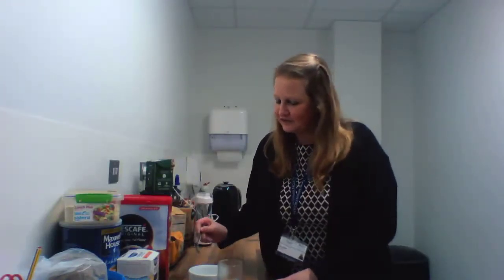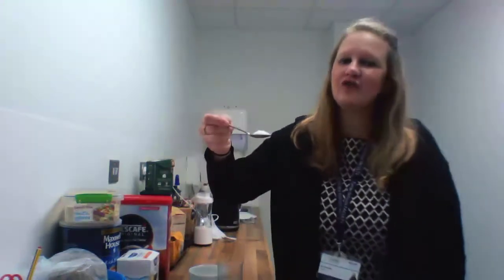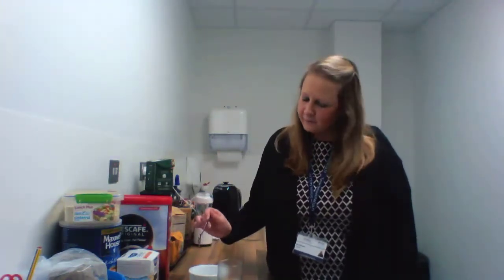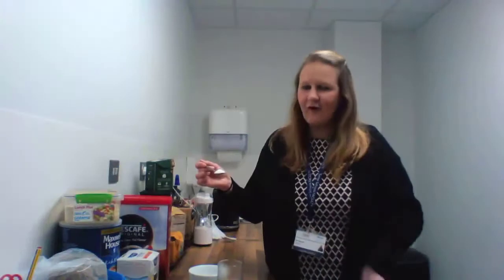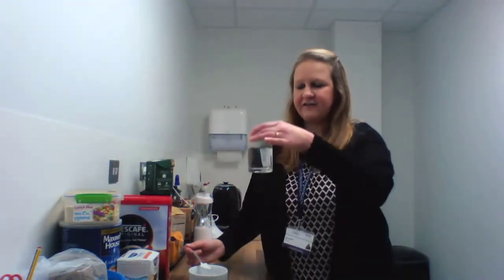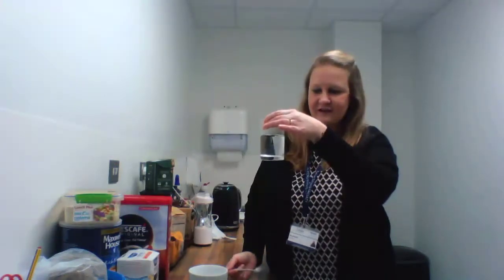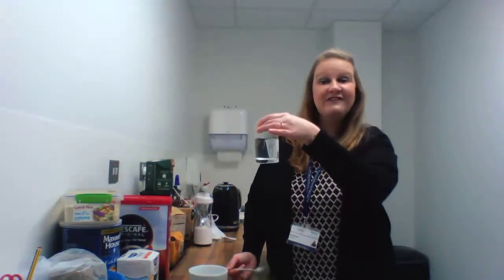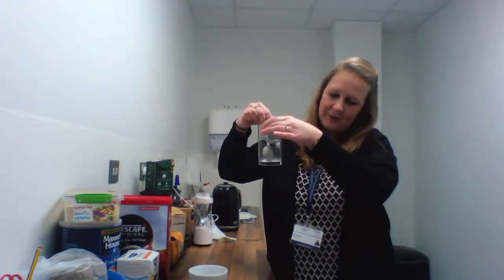Martello Primary Home Learning Activities - Mrs Shirreffs - Science Week 1